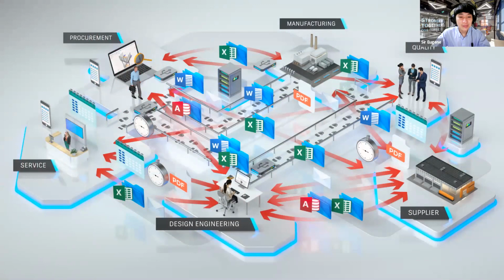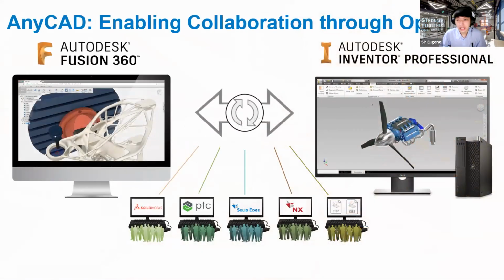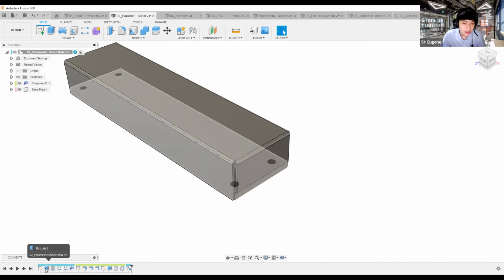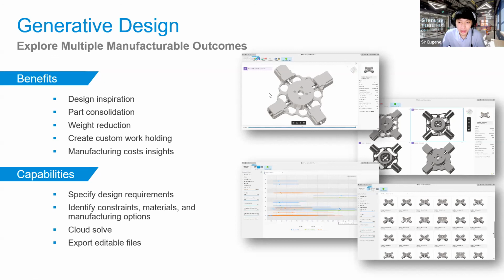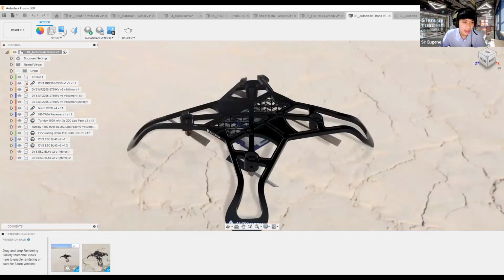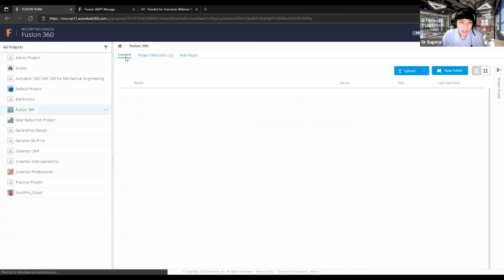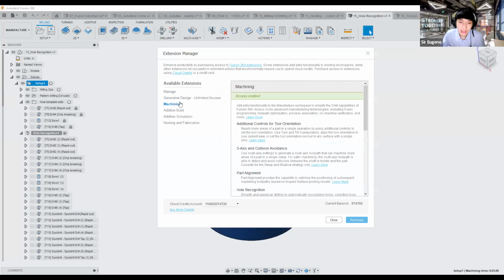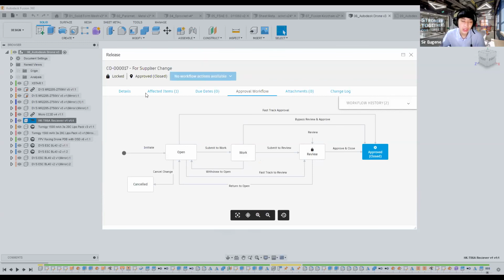Fusion 360 - One Product Unlimited Possibilities Webinar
Discover Fusion 360 and its capabilities. Unify your design, engineering, and manufacturing to connect your entire product development process into one cloud-based platform. Unlock full potential and speed up your design workflow with the Fusion 360 extensions.